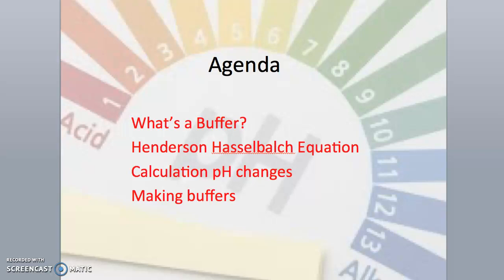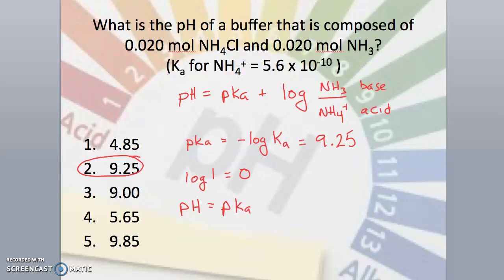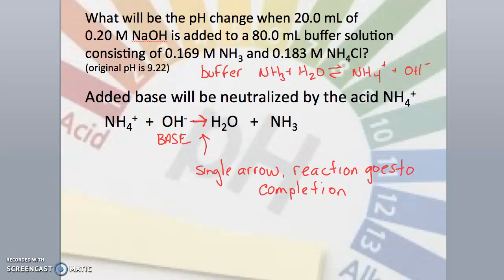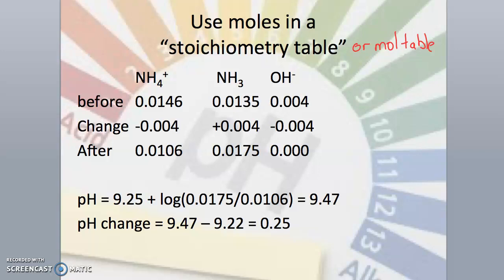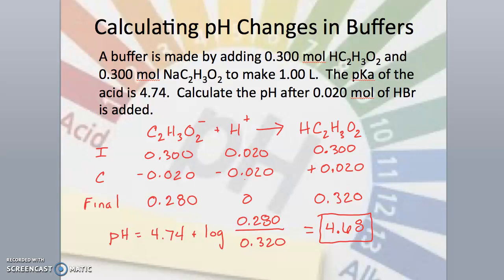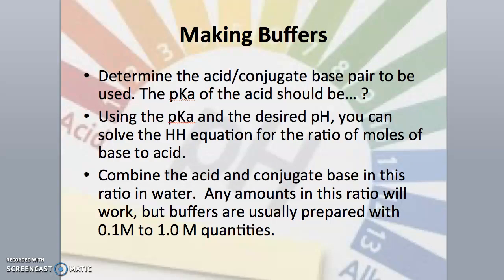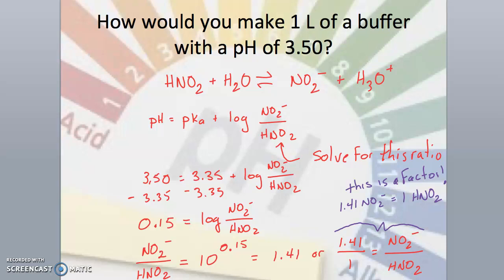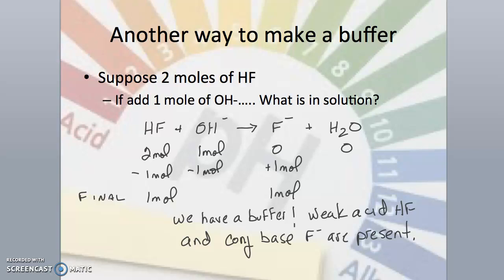Mini lecture series 17-3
This is a continuation of our General Chemistry II "mini-lecture" series!  In this series, we quickly talk through our regular 50-minute lectures in about 5 to 10 minutes each while displaying our slides. The purpose is to provide a refresher of the material. For detailed lectures, see our "General Chemistry 1 Lecture Series" playlist. These lectures are also not 50-minutes each but have been broken into 10 to 15 minute "chunks" according to content.